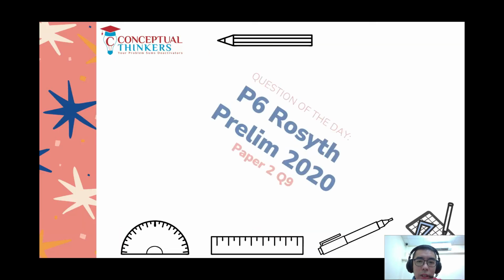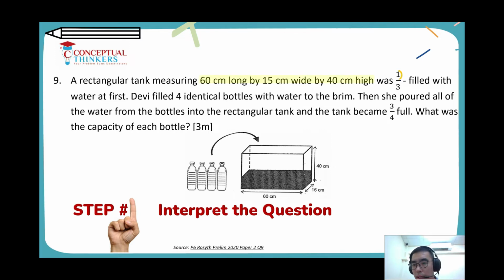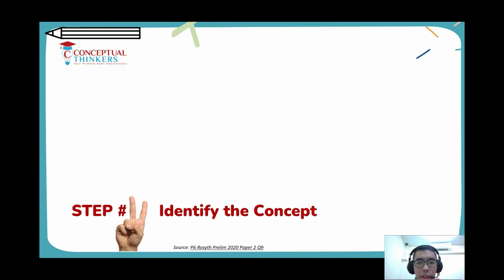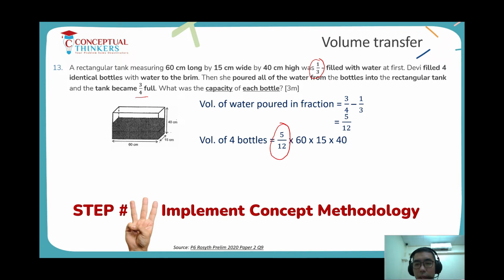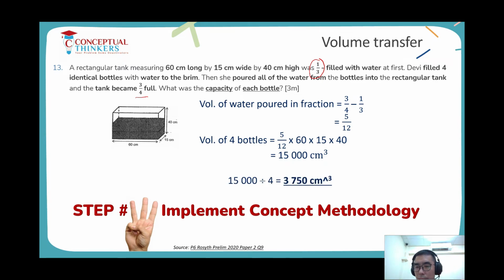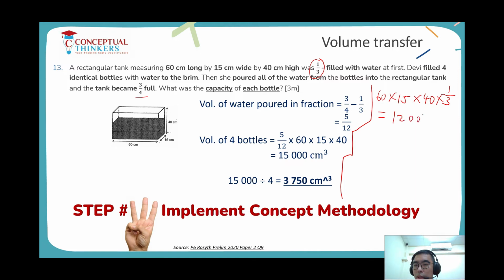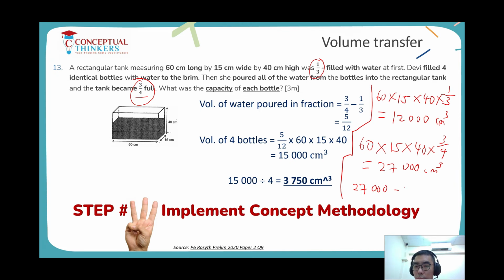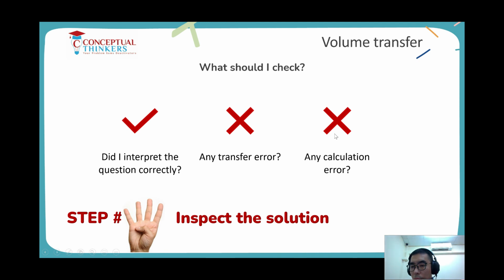Rosyth P6 Prelim 2020 Paper 2 Q9 - Conceptual Thinkers T.A.L.K. session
Video Question: Rosyth P6 Prelim 2020 Paper 2 Q9

A rectangular tank measuring 60 cm long by 15 cm wide by 40 cm high was 1/3-filled with water at first. Devi filled 4 identical bottles with water to the brim. Then she poured all of the water from the bottles into the rectangular tank and the tank became ¾ full. What was the capacity of each bottle?

Answer: 3750 cm^3